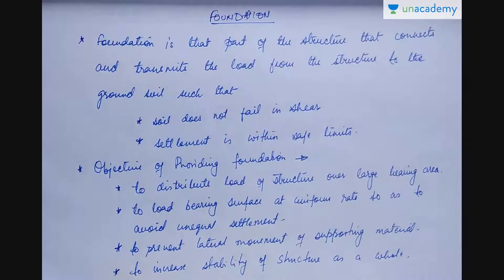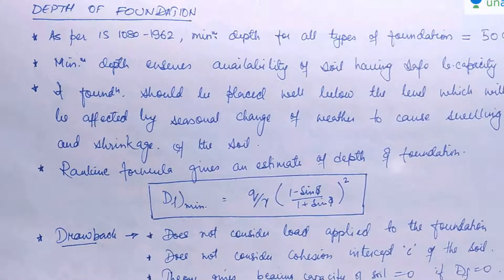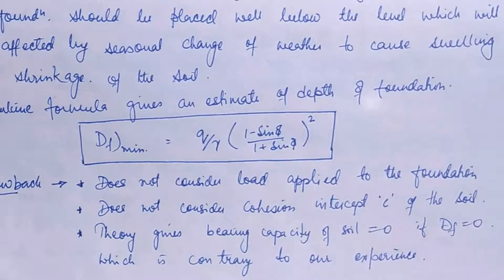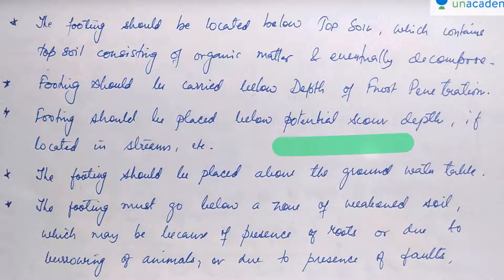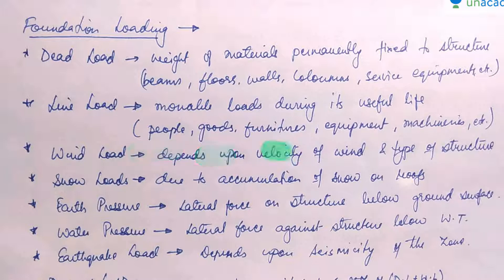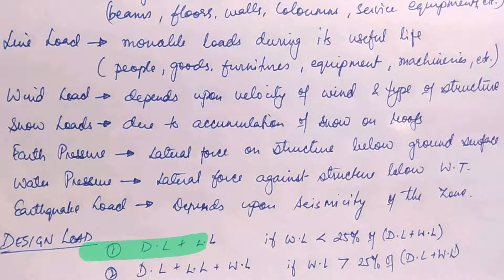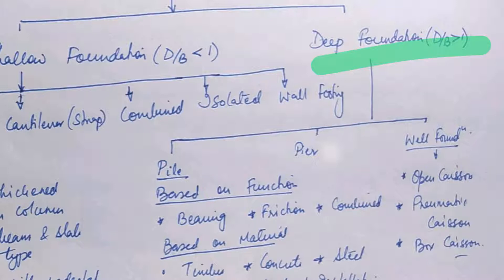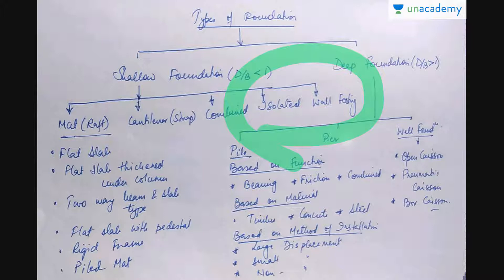Foundations and it's Types: Foundation Engineering for GATE - Unacademy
This lesson explains Settlement Analysis, under the course, "Foundation Engineering". Foundation, the objective of providing the foundation, depth of foundation, foundation loading and the types of foundation are also explained. Some important concepts and formulae are also precisely illustrated for the better understanding of the subject.